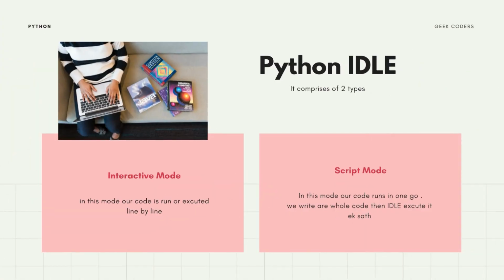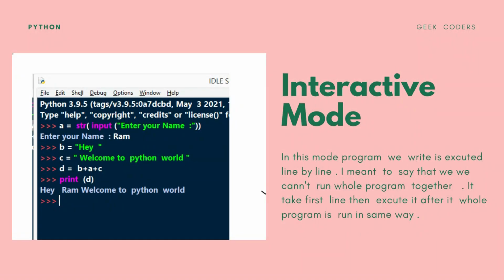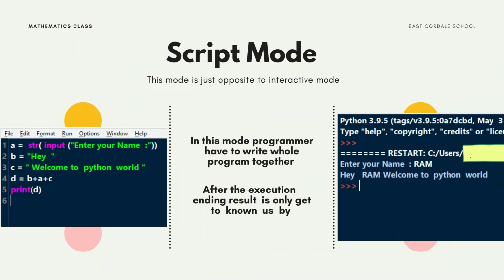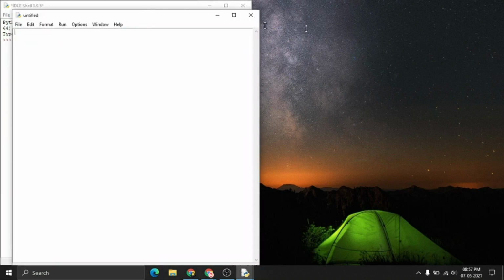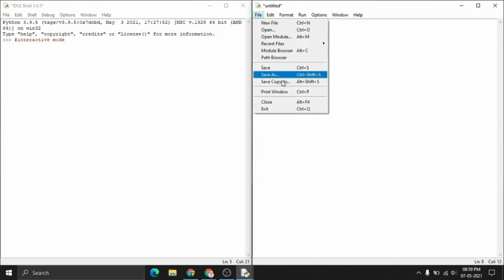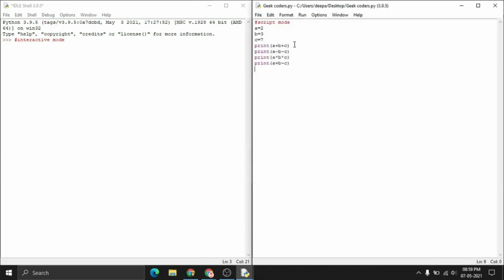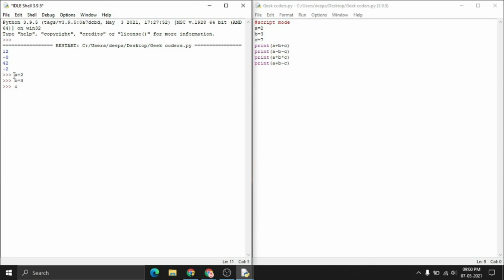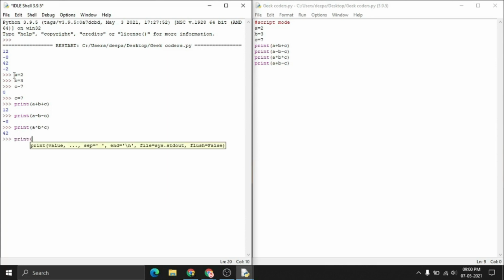Python IDLE || 5 MIN